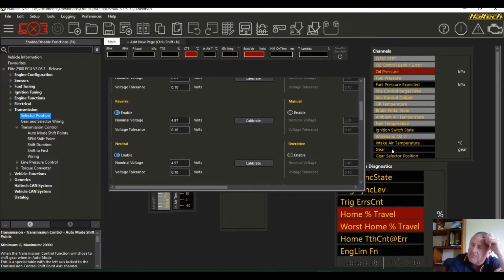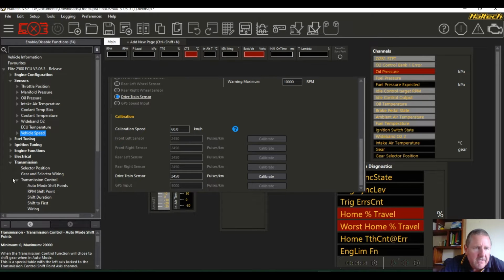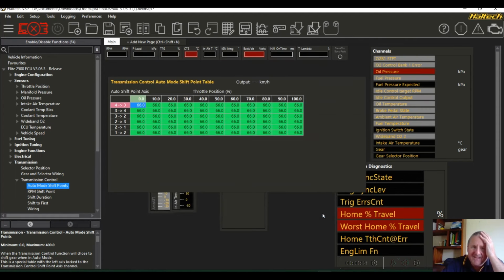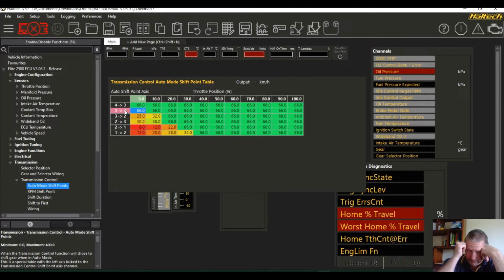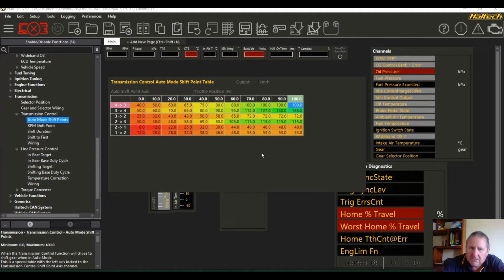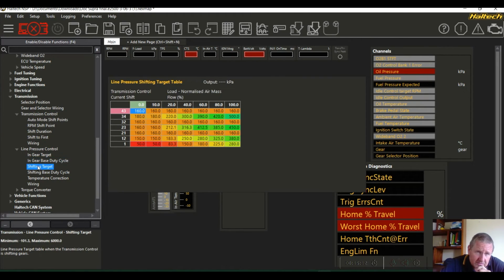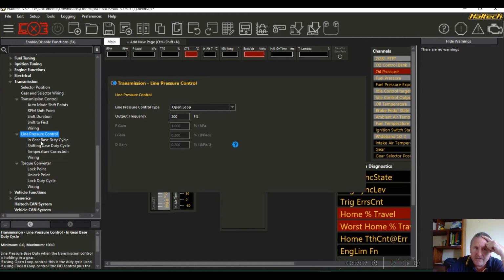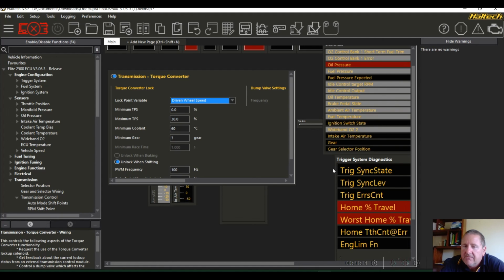Haltech auto transmission shift